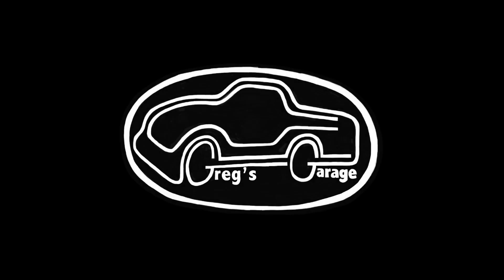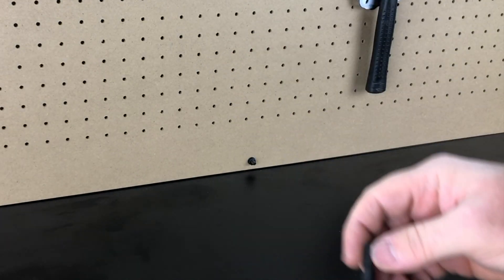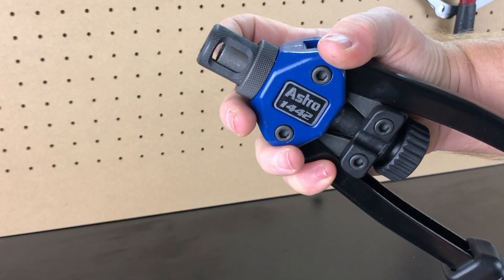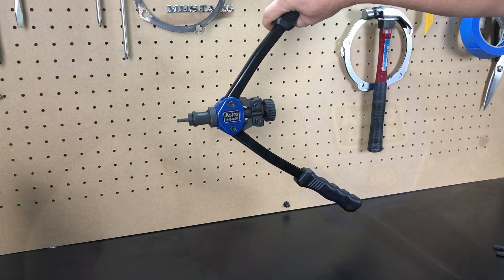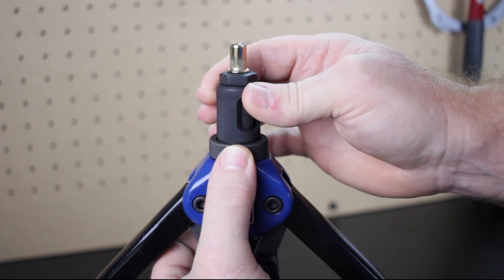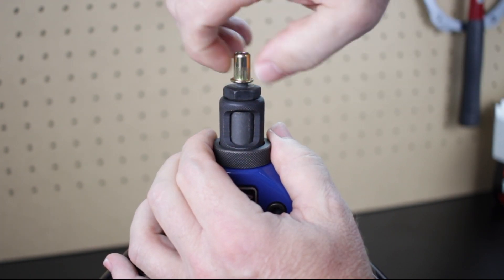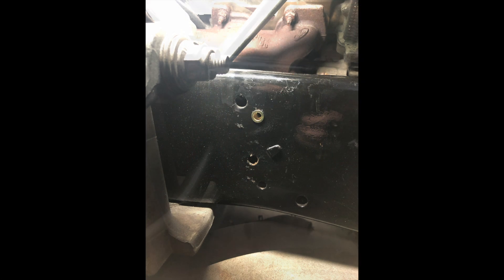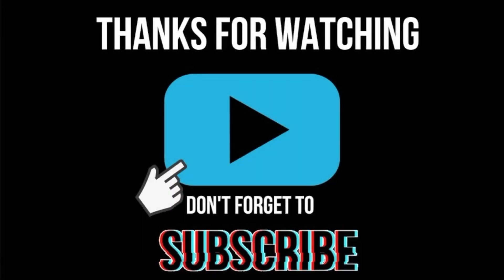Threaded nut riveter tool review/demo (Astro Pneumatic 1442)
Astro Pneumatic 1442

In this video I do a review/demo of Astro Pneumatis 1442 threaded nut hand riveter tool. If you are in the market for one of these tools, I find this tool to be very useful.